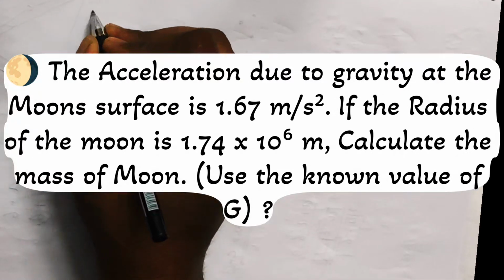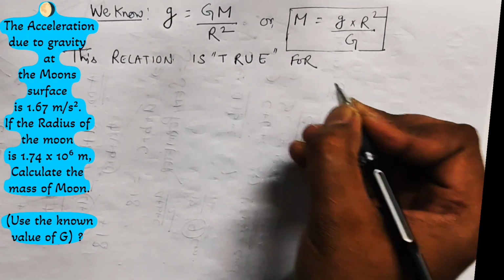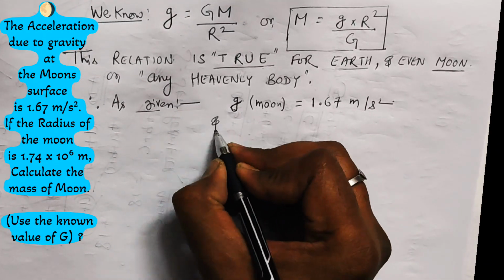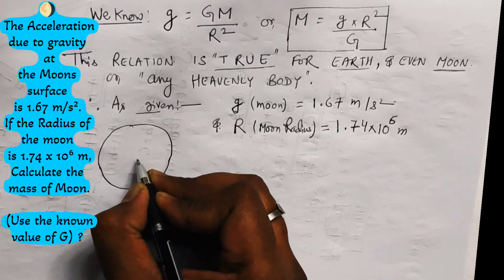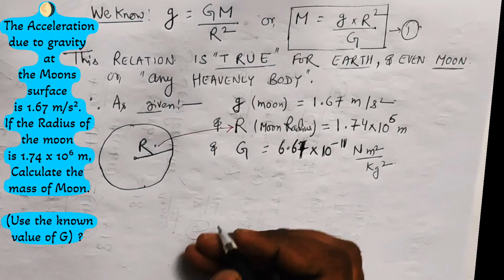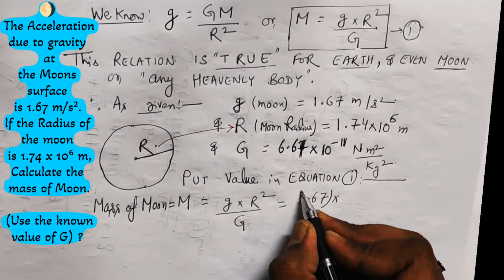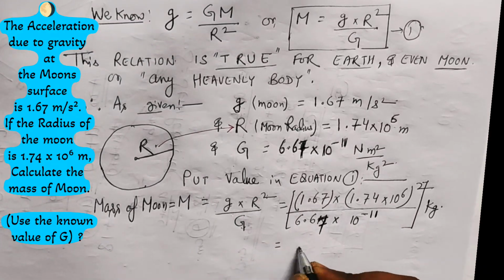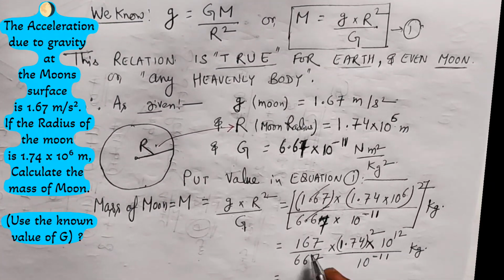🌖 Mass of Moon❓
🌖 The Acceleration due to gravity at the Moon's surface is 1.67 m/s². If the Radius of the moon is 1.74 x 10⁶ m, Calculate the mass of Moon. (Use the known value of G) ?
class
learn
learning
study
school
competition
knowledge
technology
technique
trick
idea
concept
style
class
Theorem
Law
answer
Coach
Coaching
Teaching
Teacher
Master
Gyan
Guru
Question